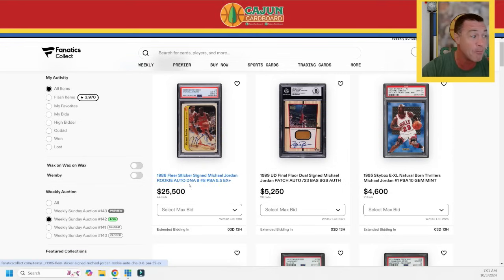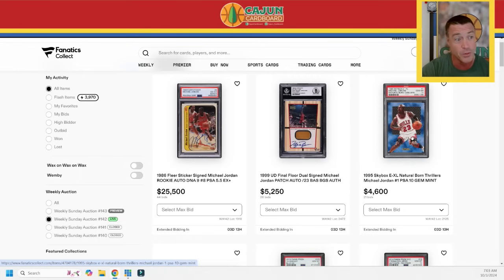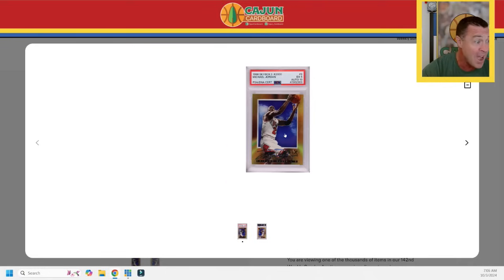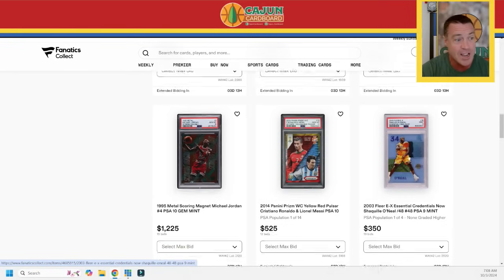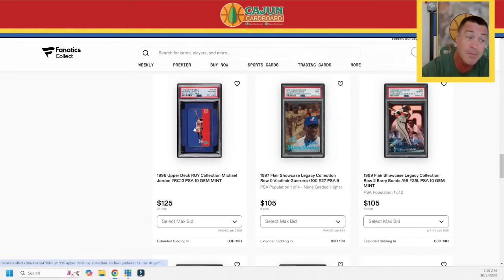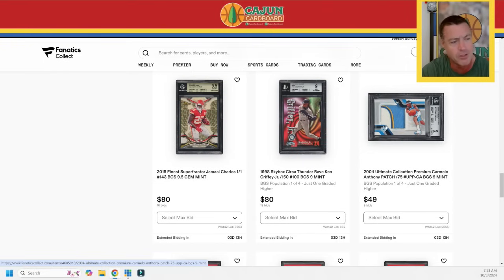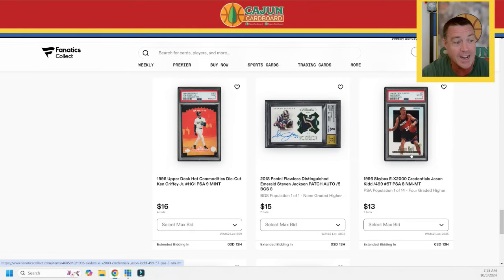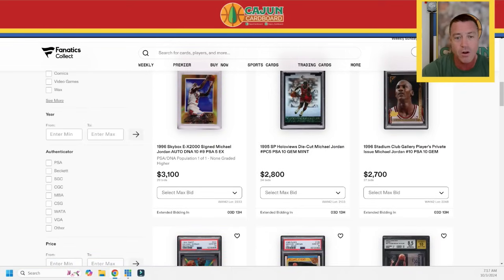Acquir Brings The Michael Jordan Heat & More - 32 Cards Ending Sunday Oct. 6 on Fanatics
Check out 32 Cards in the Acquir Filter on the Fanatics Weekly Auction Ending Sunday October 6, 2024.  Here is a direct link to take you straight to these 32 cards so you can bid right away.  Cut and Paste this link into your browser and chase these monsters.

The Go-To Channel for Michael Jordan Basketball Card Collectors and Sports Card Investors and Collectors of all types.

I AM ALWAYS LOOKING TO BUY SPORTSCARD COLLECTIONS. No collection is too large or too small.

(unfortunately you can't save as a favorite or a bookmark in your brower, you have to actually cut and paste or click this link directly, I apologize as we work through that tech process)

3) Purchase a Michael Jordan Hierarchy Poster.  These posters are high gloss full sized 2-sided posters reflecting all 378 Michael Jordan cards and their pack odds on the back.  The posters are $75 shipped fed ex with tracking # for the first poster and each additional poster is only $10 (domestic USA shipping only).  For instance 4 posters would be $105 total shipping included.

4) Subscribe to Basketball Card Fanatic Magazine (digital or print version) and use the promo code CAJUN (all capital letters) to save 10% off your annual subscription of only $10 per month.  A portion of each purchase is allocated to support this youtube channel! for an annual subscription. I highly recommend the PRINT version if you like maildays like I do!

If you are not yet following me on Instagram here is where you can find me

If you are not yet following me on Facebook here is where you can find me

All of the slabbed cards I personally own that you see in these videos are in my Fanatics Collect Vault in Tigard, Oregon. I choose to store these cards in my vault to lower costs, insure them, protect them and eliminate the concern of damage resulting from fire, flood, humidity, theft or Cajun Alligator attacks down here in Louisiana.  I do not hold any of my Graded Cards in my personal possession or in my home.

Bryan